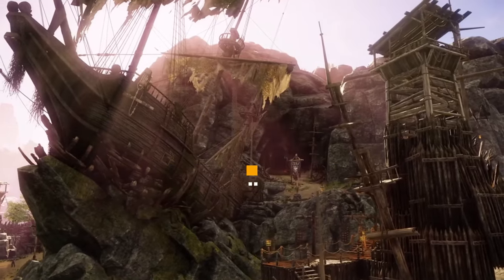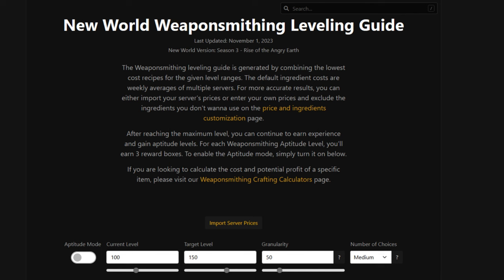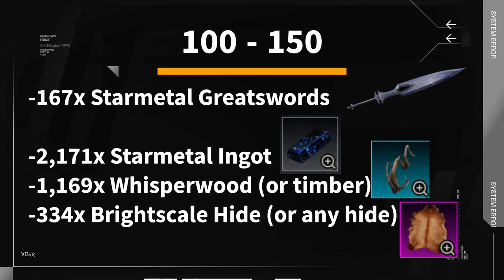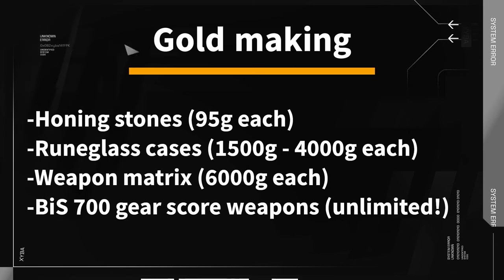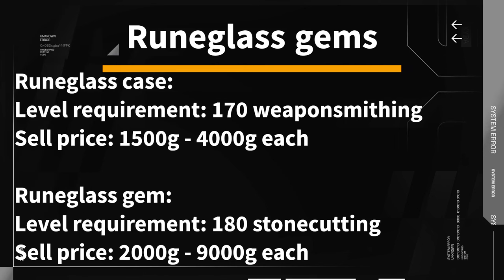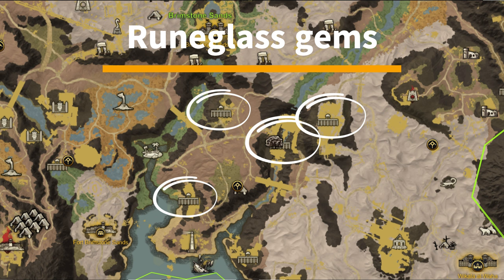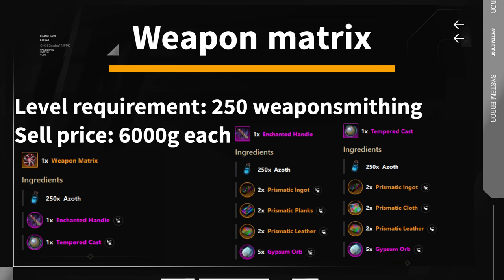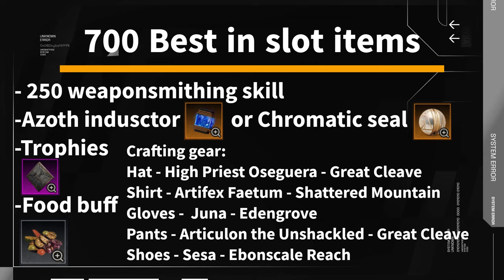Complete Weaponsmithing Guide in New World Leveling & Gold Making Guide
Welcome, brave adventurers! Delve deep into the world of New World's essential skill: Weaponsmithing. This comprehensive guide covers everything, from leveling strategies to gold-making techniques, ensuring your mastery of this critical craft. Let's begin this epic journey!

Timestamps:

00:00 - Introduction
Join the adventure into the realm of Weaponsmithing in New World, a guide that unveils the secrets of mastering this crucial craft.

00:10 - Leveling Guide
Discover the optimal method for leveling Weaponsmithing at each stage. Craft your way from iron weapons to the prestigious best in slot gear. Find detailed material requirements and efficient item crafting strategies.

If you want to skip to your skill level you can use these timestamps:
01:46 - From 0 to 50.
01:59 - From 50 to 100.
02:12 - From 100 to 150.
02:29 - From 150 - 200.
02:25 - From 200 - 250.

03:05 - Gold-Making Methods
Unearth the secrets of wealth creation through Weaponsmithing. Learn how honing stones, runeglass gems, weapon matrix, and crafting high-level 700GS weapons can yield substantial profits. Detailed instructions on crafting these items for maximum gold returns are provided.

The New World database will help you find all the information about the items you seek.

03:23 - Honing Stones
Unlock the power of honing stones and their impact on damage output. Discover the crafting process, required materials, and a smart approach to farming necessary components.

04:10 - Runeglass Gems
Master the creation of runeglass gems for enhanced weapon attributes. Learn the intricate crafting process, essential materials, and effective farming strategies for the required components.

06:15 - Weapon Matrix
Explore the significance of the weapon matrix and its role in enhancing gear. Detailed instructions on crafting, prerequisites, and market values are revealed.

06:48 - Crafting 700GS Weapons
Ascend to the pinnacle of weapons crafting with 700 gear score weapons. Discover the essential components, prerequisites, and strategies to craft the most powerful weapons.

07:51 - Conclusion
Is Weaponsmithing a worthy investment for your time and gold-making ambitions? This guide proves it so! Unveil the lucrative potential of this trade skill and seize your path to riches in the New World.